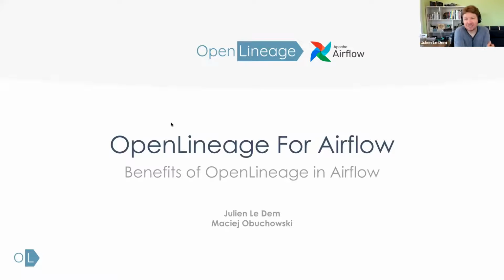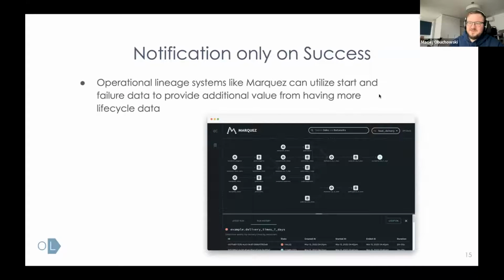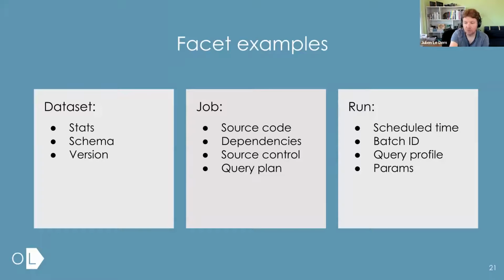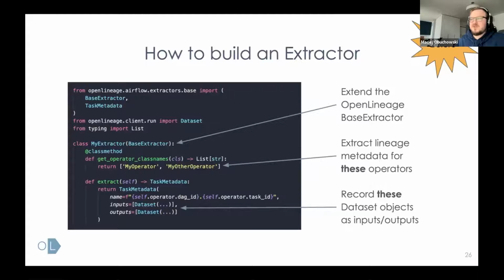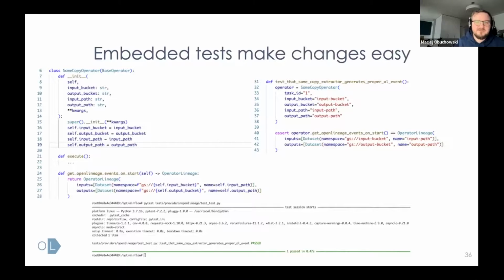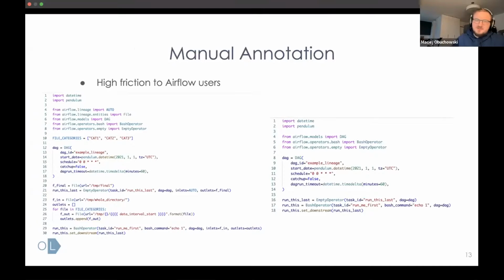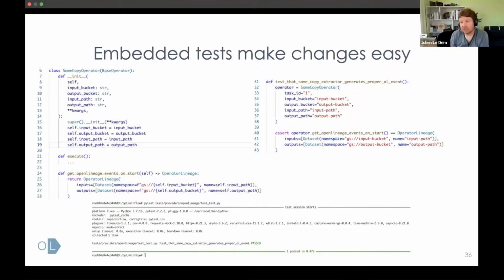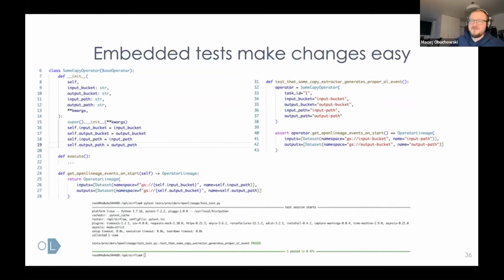OpenLineage for Airflow: Benefits of OpenLineage in Airflow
Julien Le Dem and Maciej Obuchowski present a proposal to add built-in OpenLineage support to Airflow.